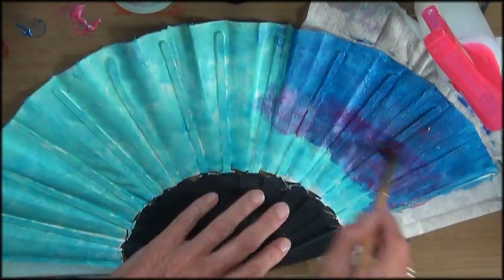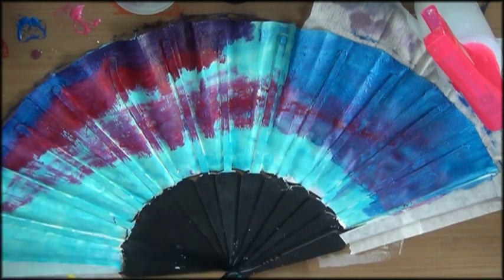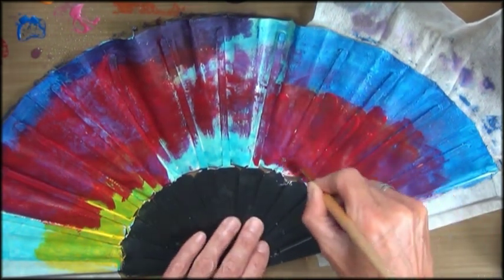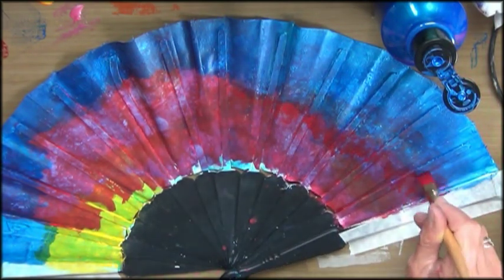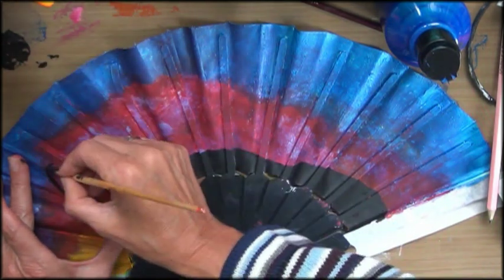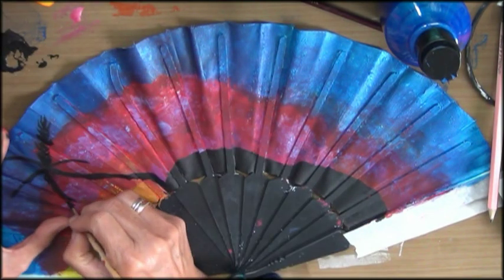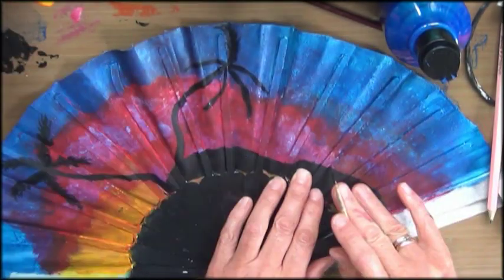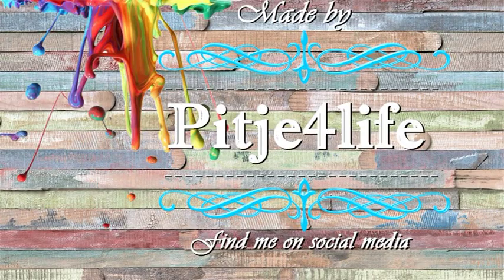Sunset beach Hawaiian handpainted folding fan with acrylic paint tutorial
Doing some mixed media painting on a folding fan. I made a diy hand fan with hawaiian flowers.
Since going in my menopauze i expierence these hot flashes and now with the hot temperatures outside i found a hand fan is the best option to stay a little cooler. I bought a couple and one broke but i decided it was the perfect oportunity to alter, paint, stencil and stamp my heart out on this piece of fabric.
First i layed down a coat of gesso on both sides of my folding fan. After that i did a gradient painting of 4 different bleu tones blending them togheter with a make up sponge. The next step was dabbing paint through a stencil making these hawaiian flowers in two tones. I was thinking it could use a little rubber stamping aswel. My surface was super uneven and very curved so this was a challenge. I was thinking if i mounted my stamp on something flexibel i could give pressure and it stil was flexible enough to stamp onto the curved background and it worked out great!

Playlists by subject, so you can find easily what you are looking for.

HOLLIDAY’S:  CHRISTMAS, VALENTINE, HALLOWEEN…..
Christmas:
~ DIY VINTAGE CHRISTMAS ORNAMENTS and DECORATION:

Valentine:
~ VALENTINE'S HANDMADE MINI ALBUMS and mixed media
~ ALTERED PROJECT AND GIFTS

SHABBY CHIC ART, PAPER CRAFTING AND MIXED MEDIA